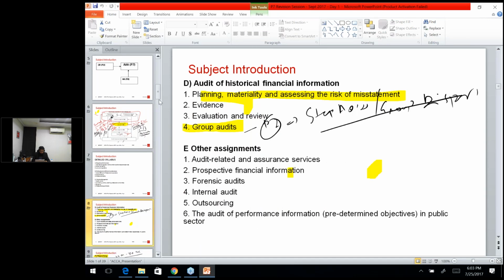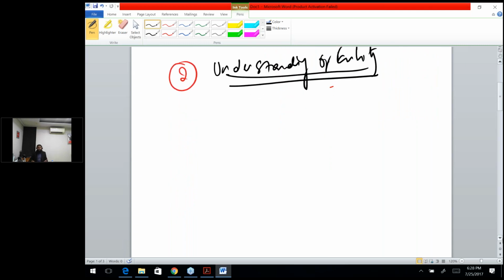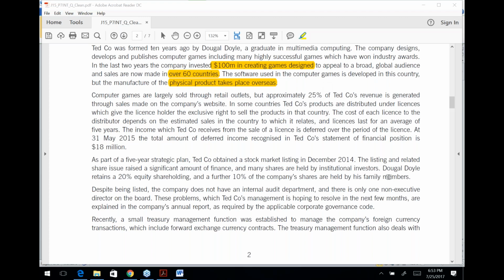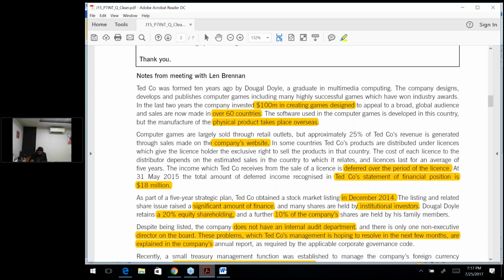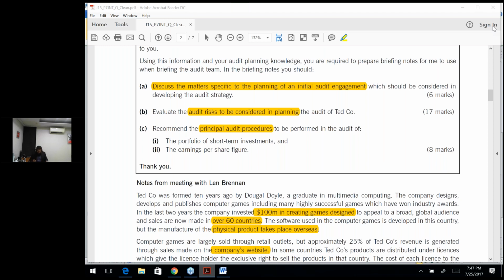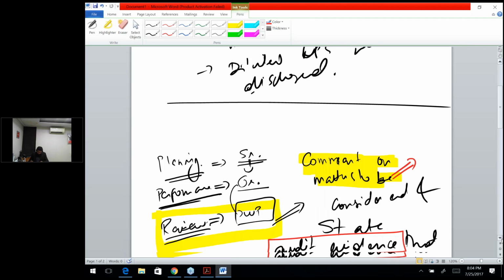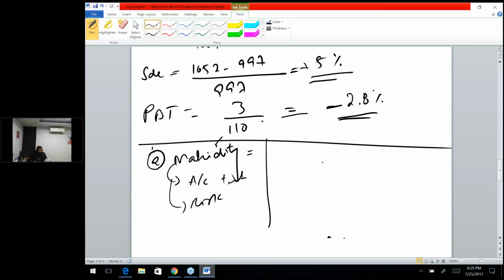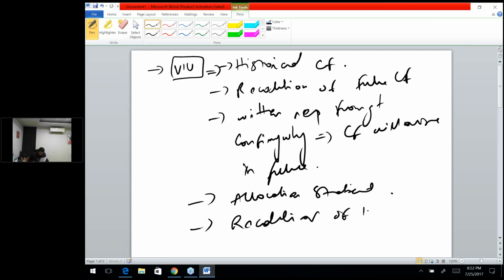ACCA September Exam Revision Sessions – P7 Day 02